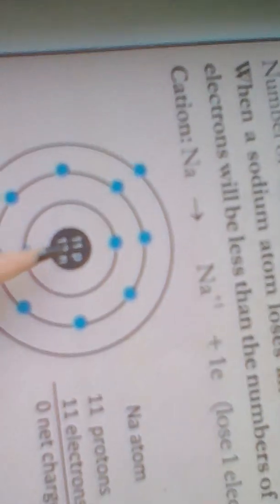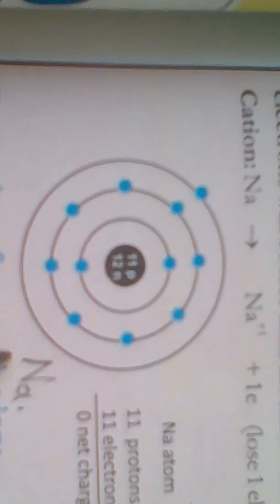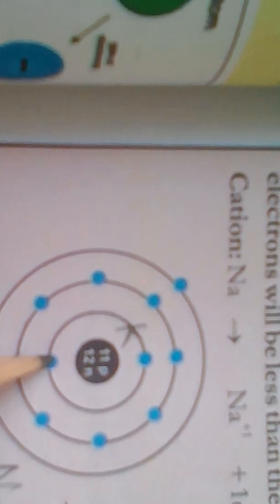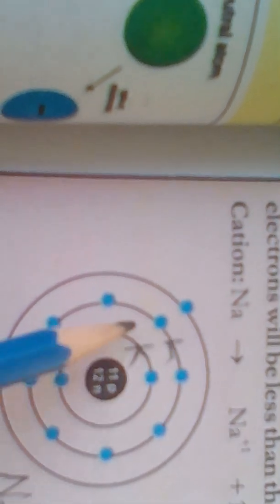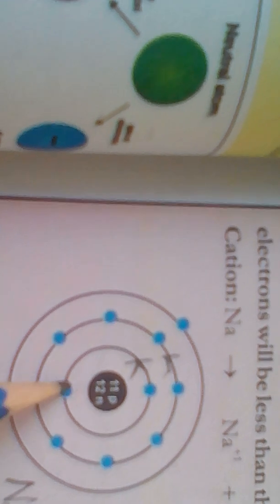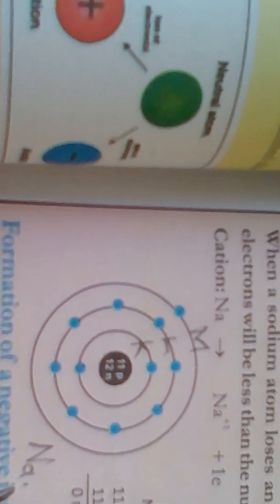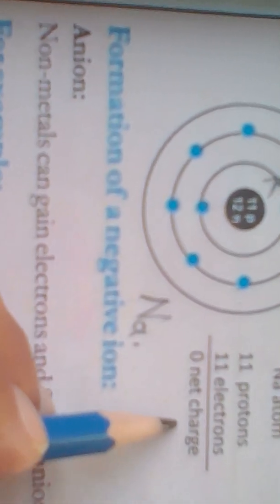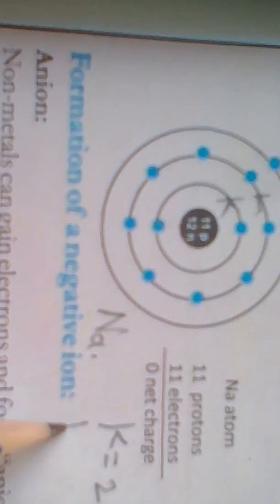Atomic structure of sodium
Electronic configuration of sodium